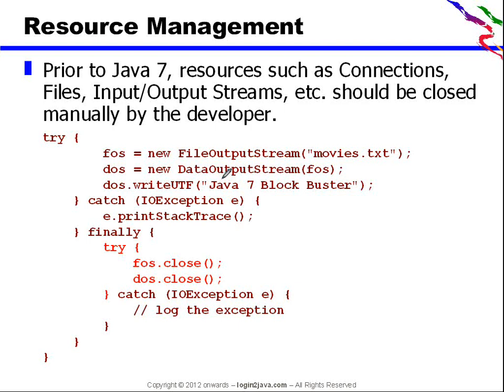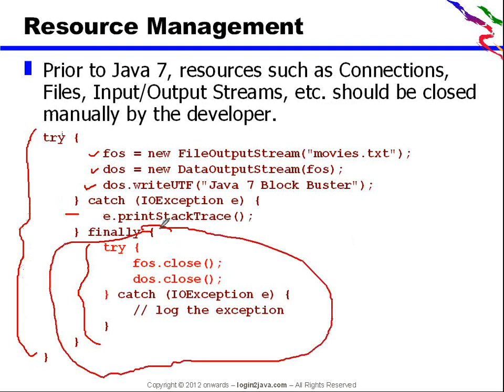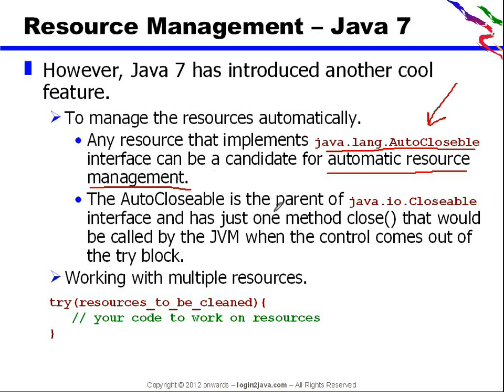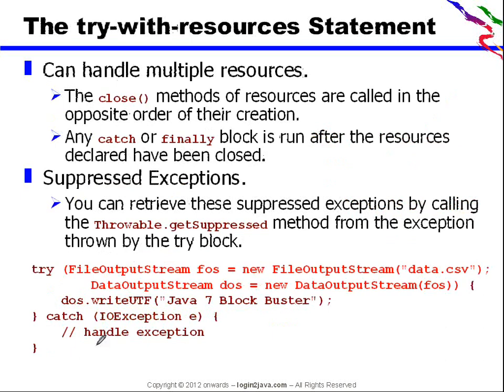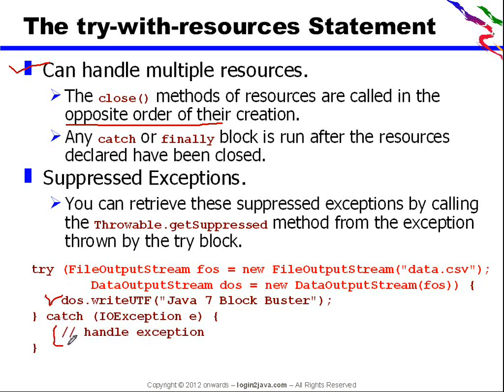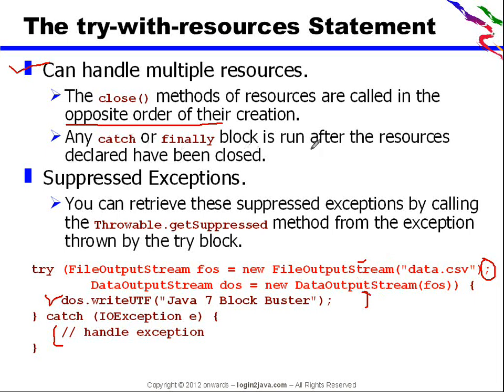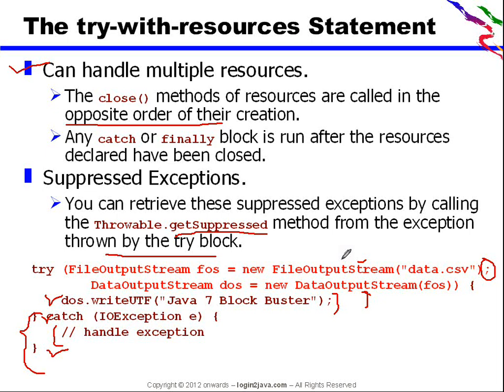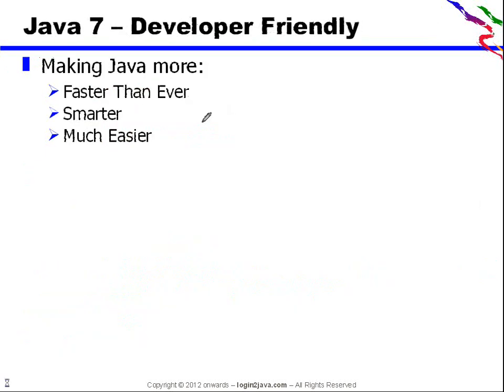Resources Management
This session  give insights on Java 7 and its features including a set of language changes intended to simplify common, day-to-day programming tasks. Java is now more developer friendly, simple and more productive.

Key learning of the sessions:

 -Intorduction to JDK 7 feature
 -Java 7 language enhancemnts
 -Concurrency and Collections Updates